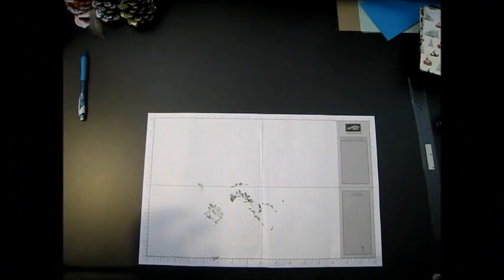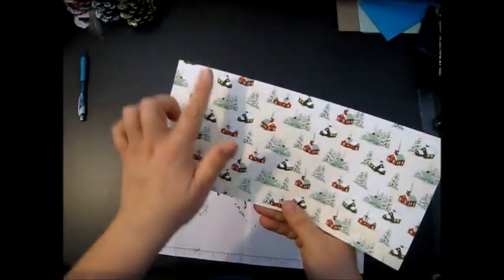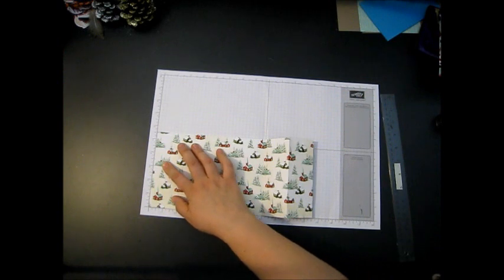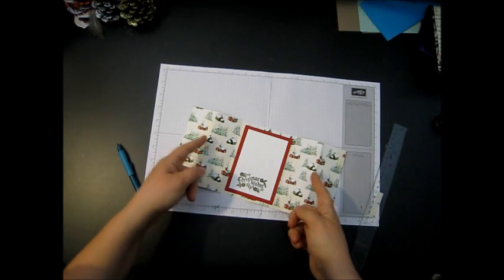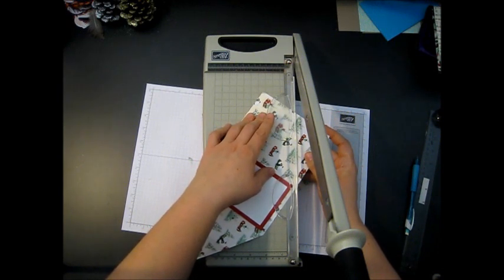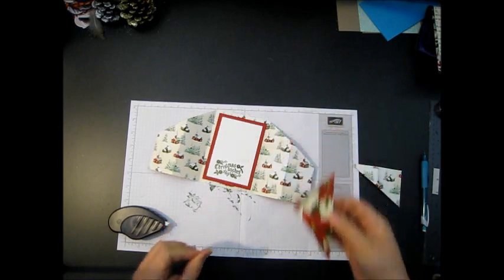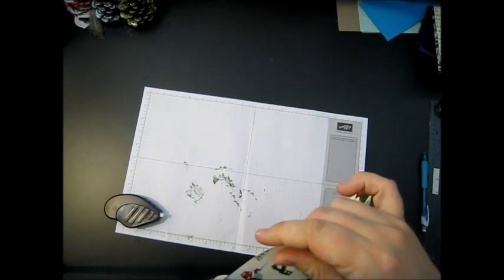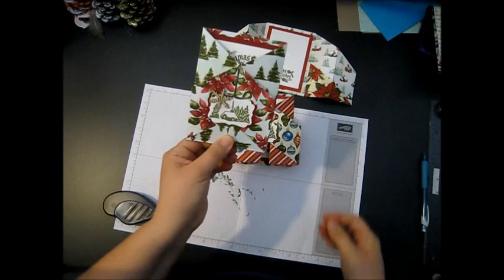Flip and Fold Card 2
Stampin' Up! demonstrator Shallon Vickers shows you how to make a Flip and Fold Card!
For information on upcoming classes, events and to shop online go
LIKE my Facebook page to stay up to date on the latest stamping news.